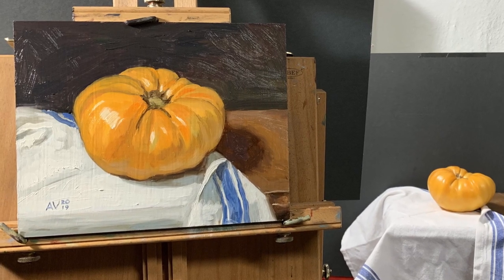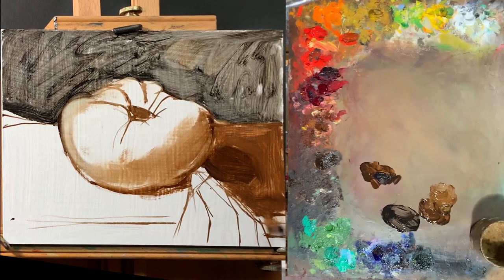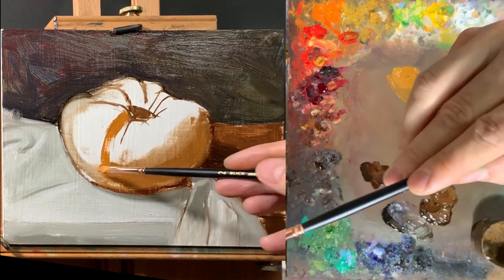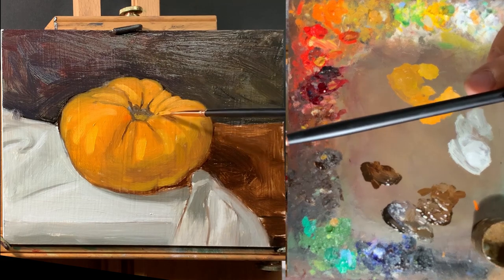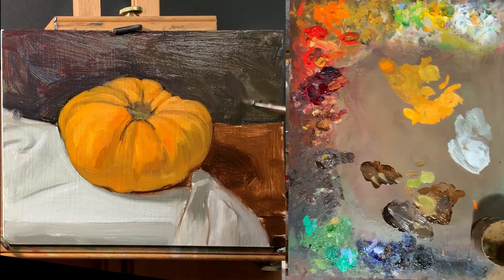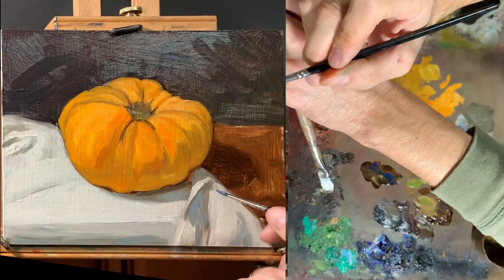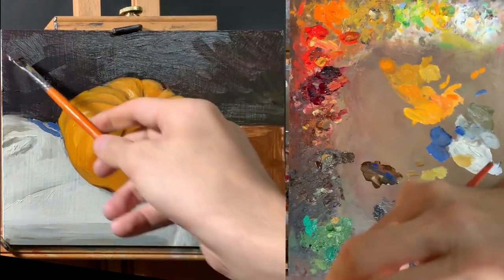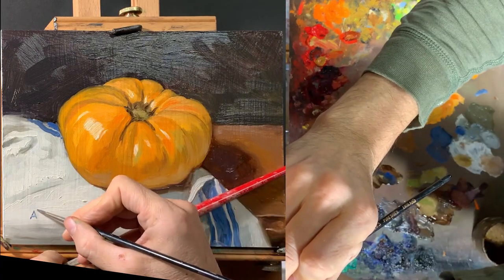How to paint a realistic still life using oil paint lesson by Aleksey Vaynshteyn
In this video I demonstrate how I paint a realistic still life in oil. This real time, one hour lesson includes commentary, and a view of my palate you can see all the colors I mix. I also have a time lapse version of this video (15 min) available